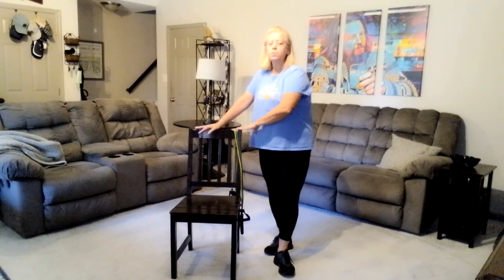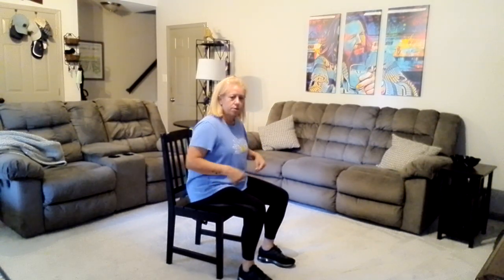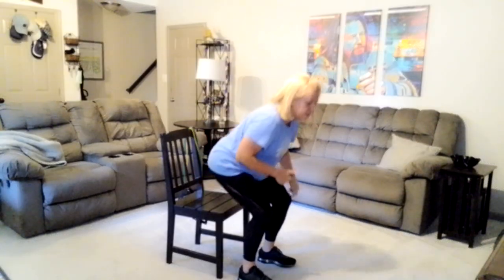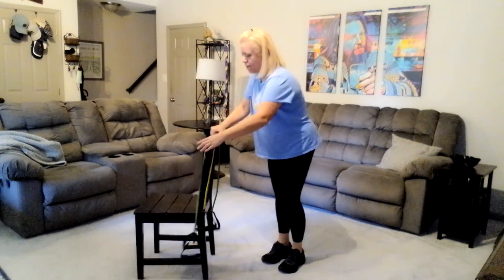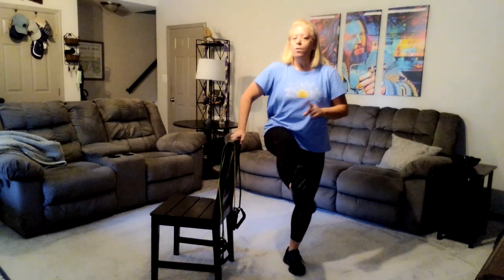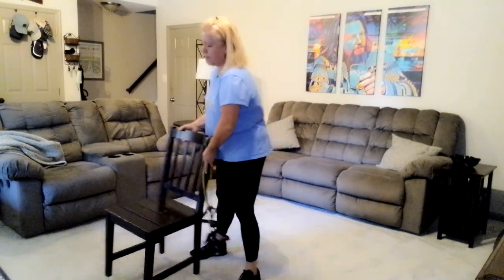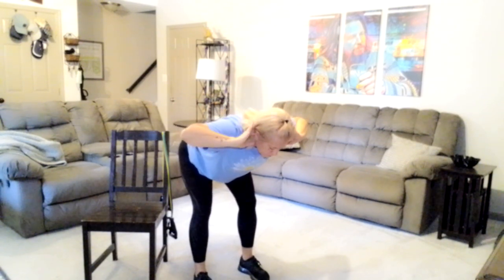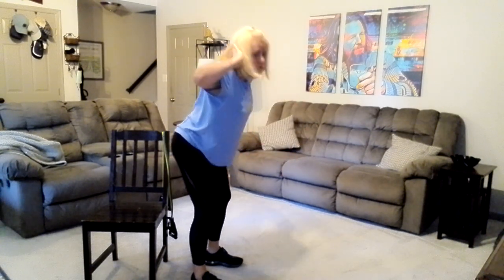Forever Fit - Full Body Workout for 65+ (#1)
This is a 20 minute full body workout for beginners and men/women over 65 who wish modifications for knees and shoulders. Grab a chair, your water bottle and a smile for this quick paced workout. Open wall area also helpful (or strong non movable piece of furniture).

You may wish to add in some light weights but this first workout is bodyweight by design and weights by desire.